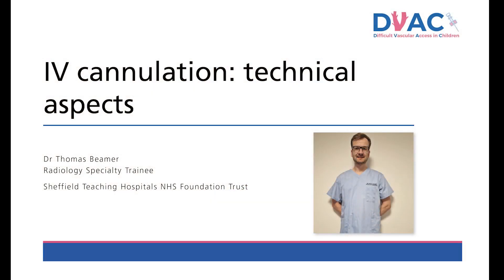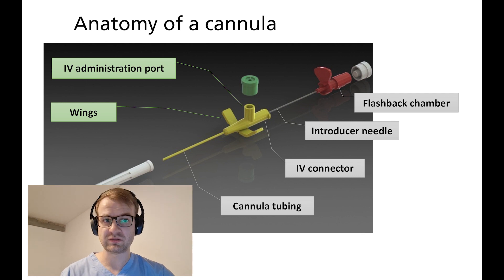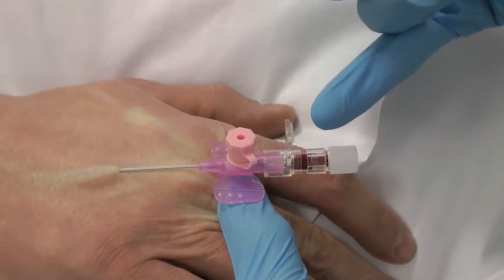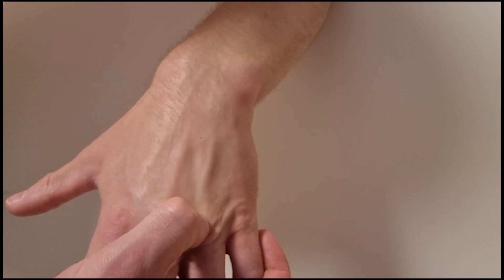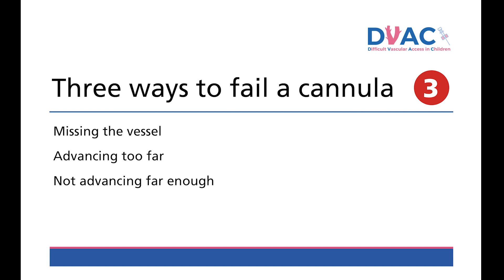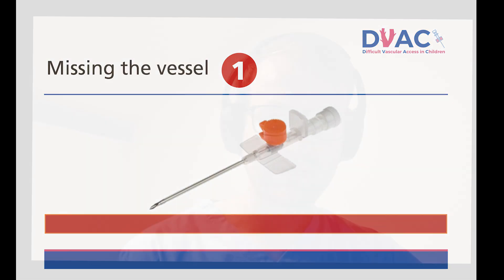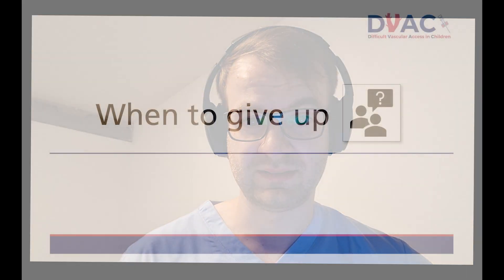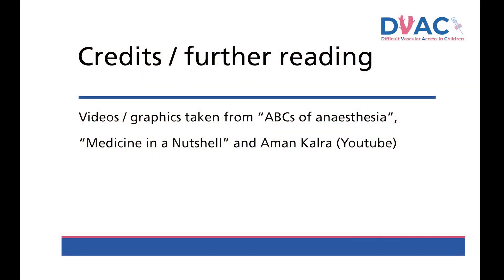IV Cannulation - Technical Aspects: Difficult Vascular Access in Children (DVAC)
A pre-course video for DVAC
Presented by Dr Beamer